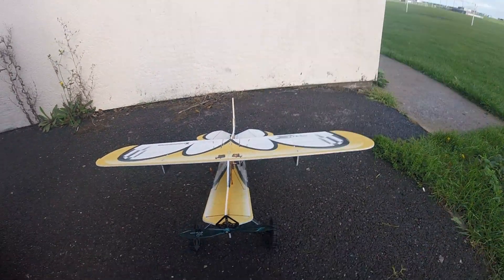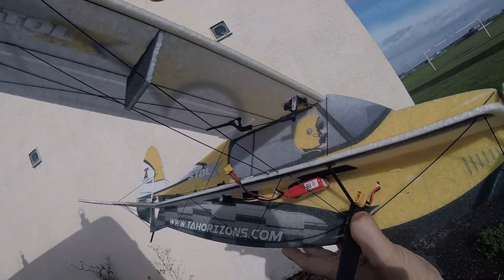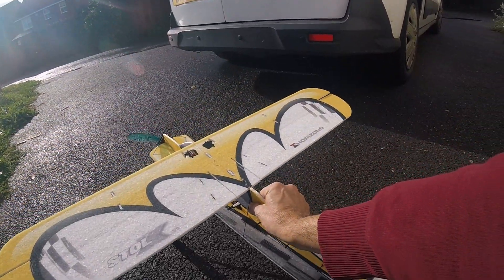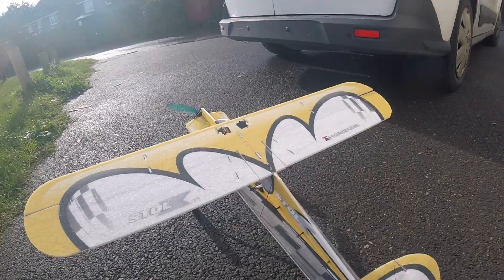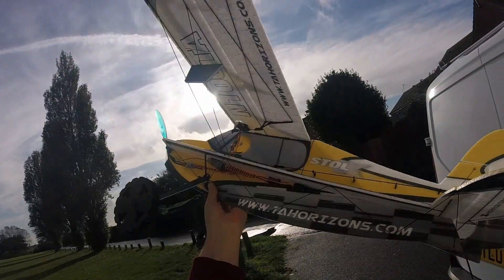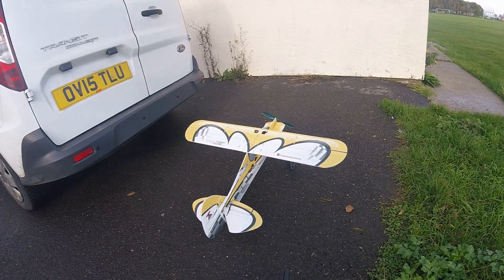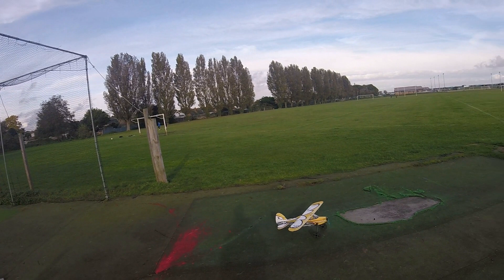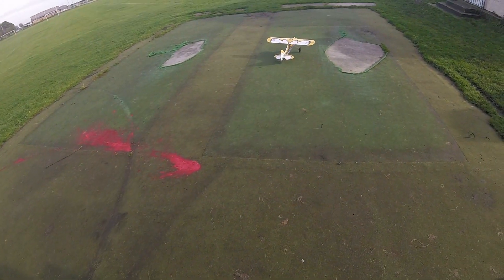Brand New TA Horizons 37"V2 Stol X Maiden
Brand new red hot off the press the TA Horizons Stol X V2 🔥🔥🔥

What can I say about this plane that I haven't already said in the video? Not a lot TBH lol. 1st impressions are it is awesome and in my opinion you get the best of both worlds with this plane. It can be your chilled out Sunday flyer or it can be your crazy 3d ship not to mention it is also 4d ready!

for letting me do this video and if course for building my new baby what a great job they are doing and long may it continue. This hobby needs more people in it like Rory and his Dad. Those models that I mentioned available are just the start of things, I can't give anything away but keep an eye out because the journey is just beginning 👍🏼

As I said I don't get any kickback etc from this it was all just to promote a great product and great service.